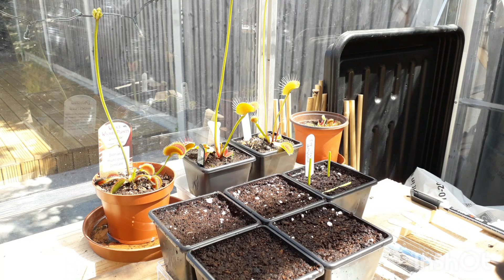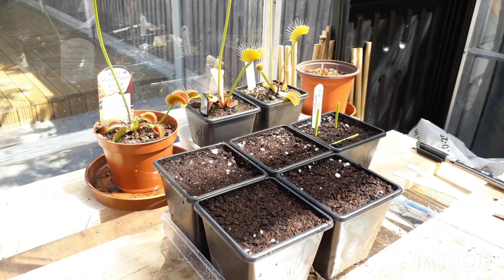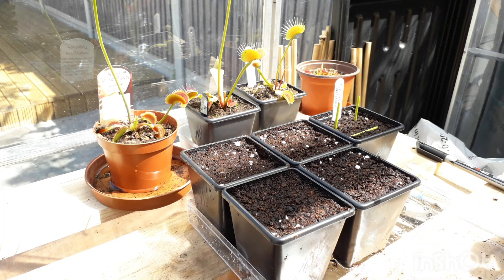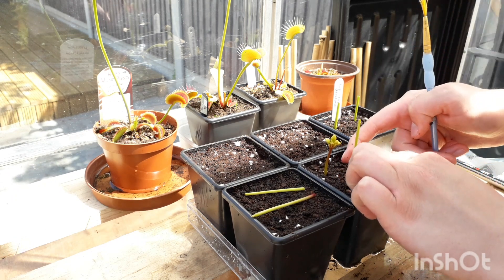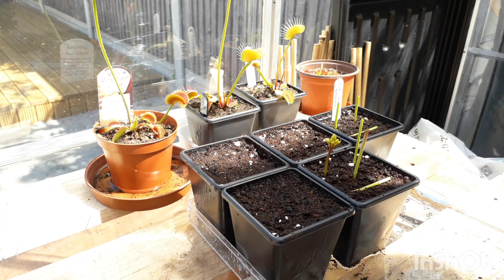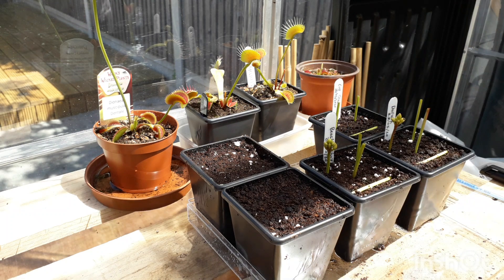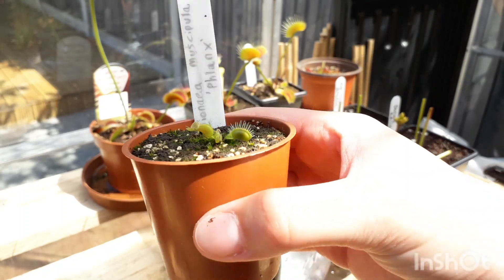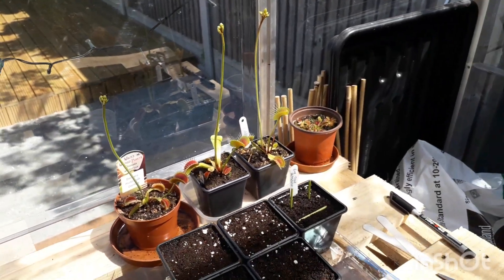Venus Flytrap Flower Stalk Propagation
A step by step guide on how to successfully take venus flytrap flower stalk cuttings from your plants in spring.